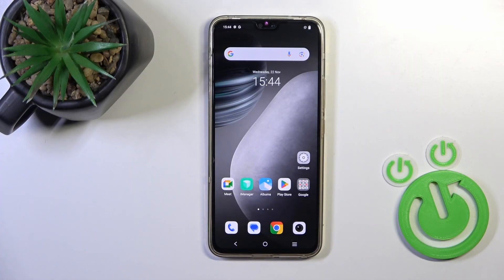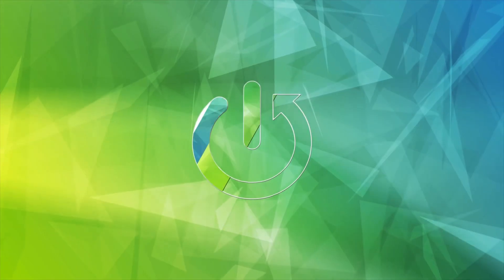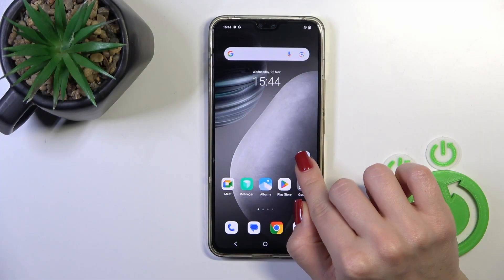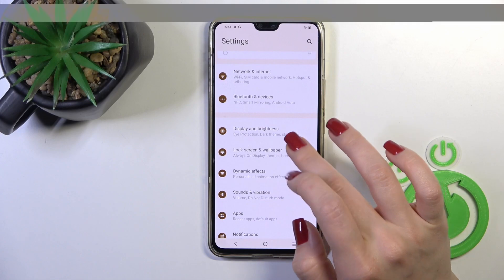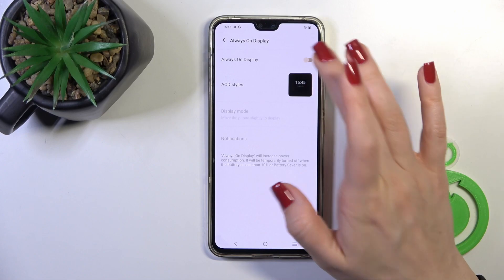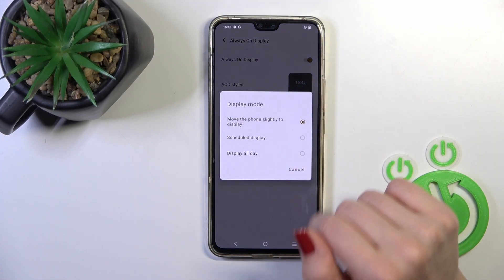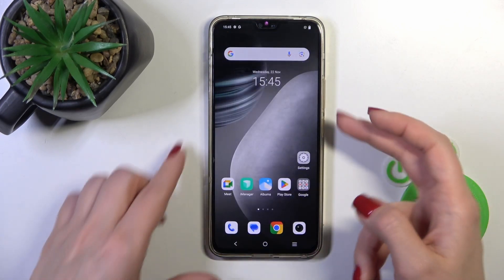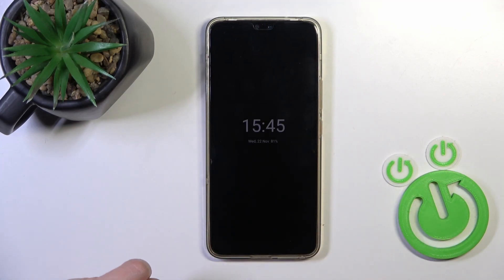How to Switch On Always on Display in VIVO V23 - AOD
Today, we would be happy to show you where to look and how to use Always on Display! Simply watch this video to learn how to access a variety of animations, get a perfect clock style on a blank display, adjust its options, and handle notifications. So, to try something new Vivo V23, then let's get started!

How to Switch On Always on Display in VIVO V23? How to Add Animation on the Blank Screen of VIVO V23? How to Add Always on Display in VIVO V23?